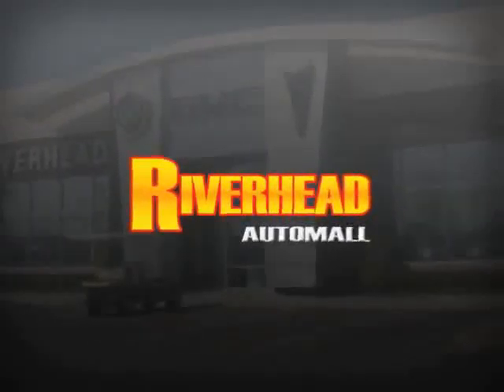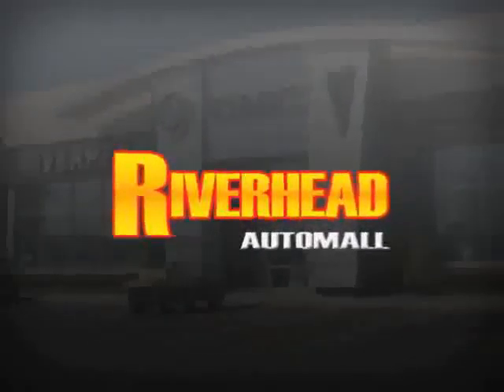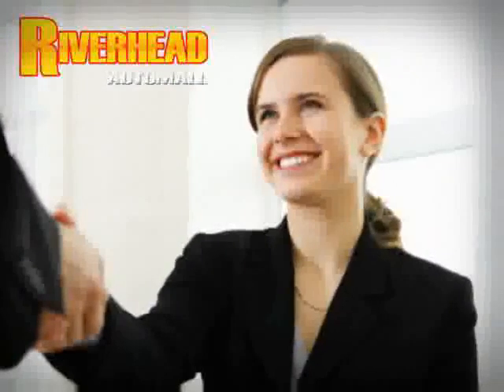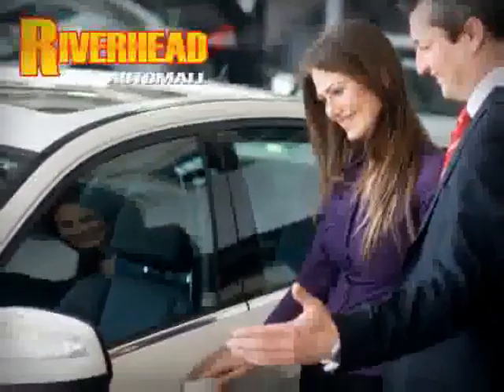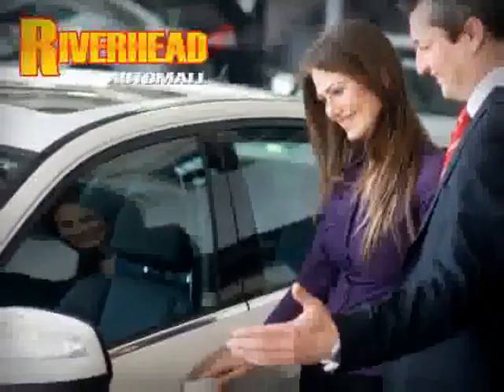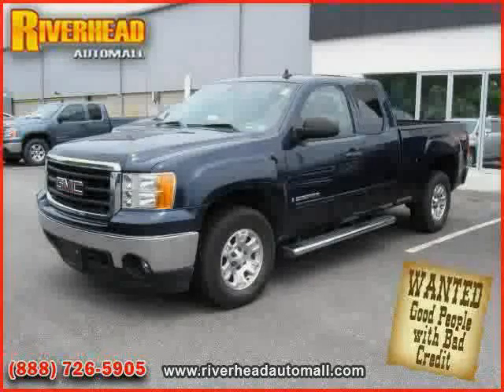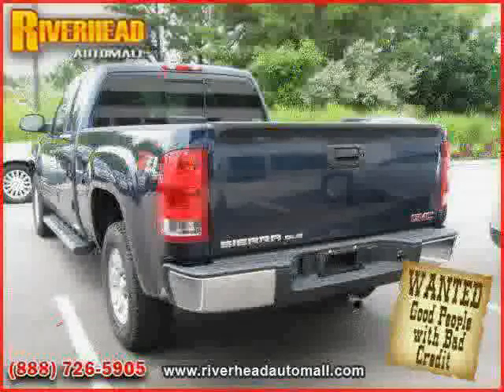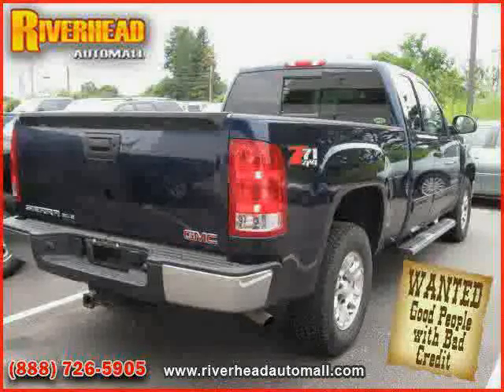2008 GMC Sierra 1500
2008 GMC Sierra 1500 at Riverhead Automall